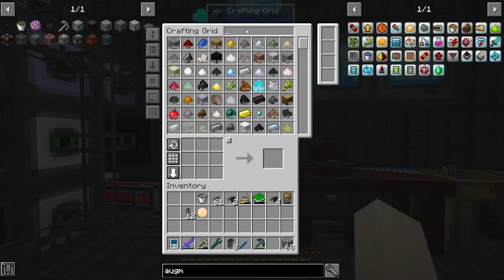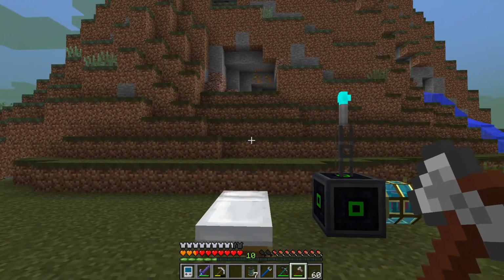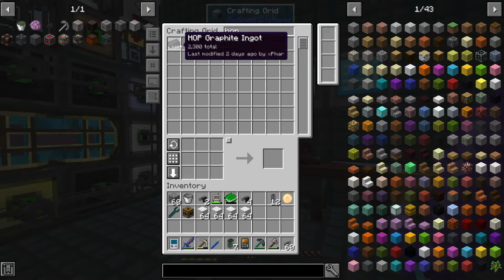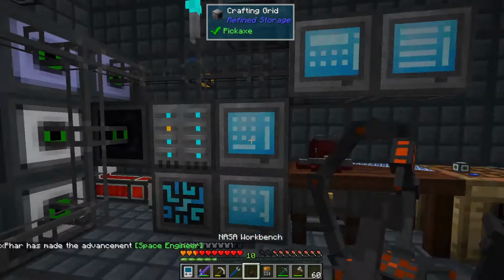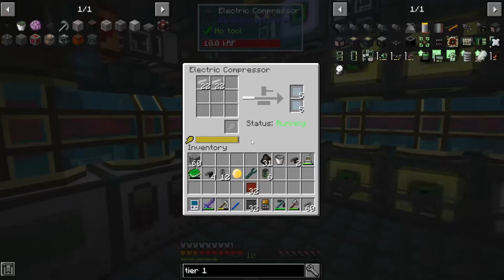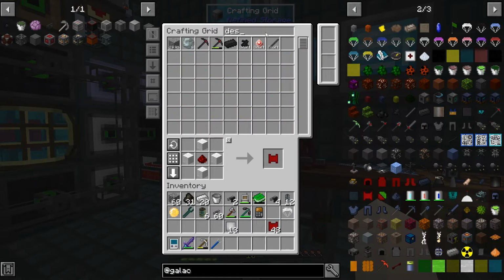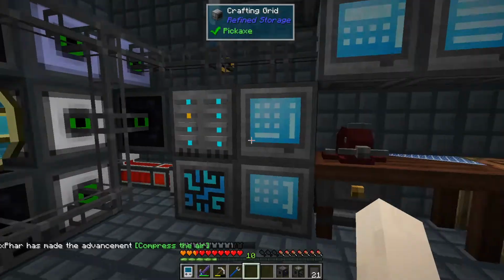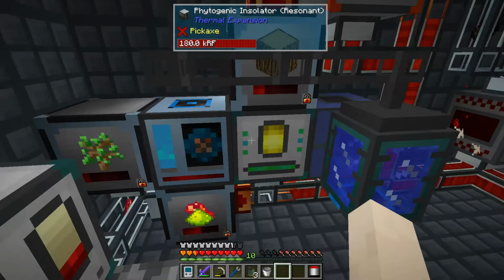Compact Claustrophobia E29 - Challenge Quests and starting our space journey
Hello everyone, xHedra here bringing you episode 29 of Compact Claustrophobia, a modpack by YOUR_HAMSTER.
  Episode 29 and we finally need a bed because I don't want to get mobbed
  Our storage system is not accessible out here but we can fix that... Let's have a power tunnel and a Storage Tunnel with an extra Wireless Antena
  Let's look at all the challenge quests
  Iron, Lava and Water are really a joke and will get done soon
  The really trully catastrophic one is the Diamond quest... I still have no clue how that's even doable... without hours of waiting, I kinda need to sleep on it
  Now time for starting our space venture
  We need to make a rocket and right now we can only make the Tier 1 Rocket
  But for that we are going to need some infrastructure
  Craft a Wafer Assembler and let's make some Wafers
  Then craft a Compressor and immidiatly upgrade it to an Electric Compressor
  We now have the setup to make a NASA Workbench
  Then we can make our Tier 1 Rocket and a Landing PAD
  If we are going to space, we will need a proper setup
  Craft a suit, mask, breather, oxygen tanks
  We then need an Oxygen Collector and an Oxygen Compressor to fill our two tanks
  Time for the timelapse
  Timelapse:
  - Make a Phytogenic Insolator room fully upgraded